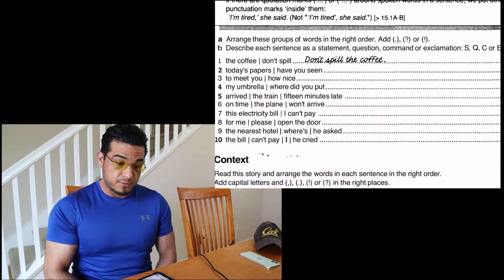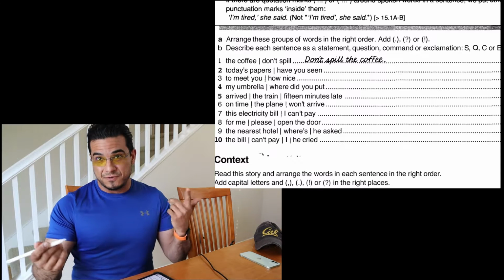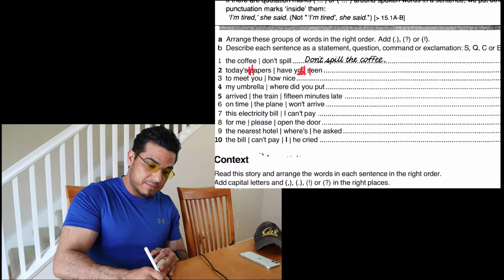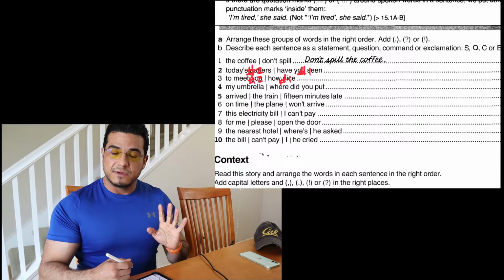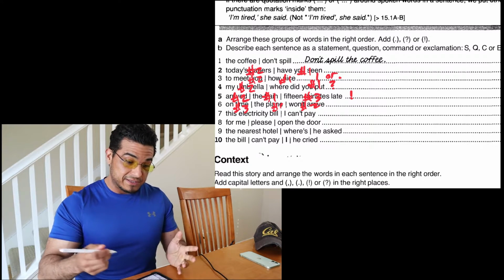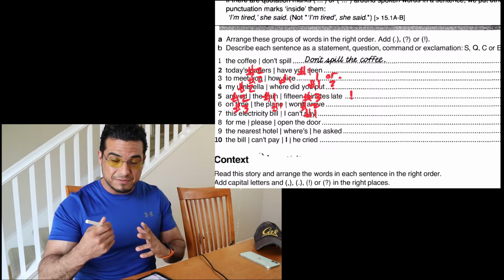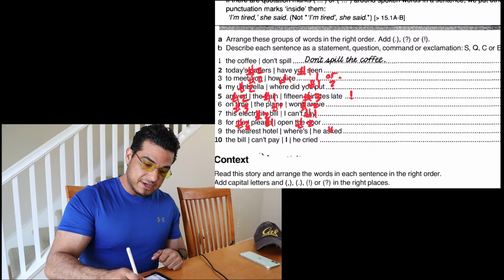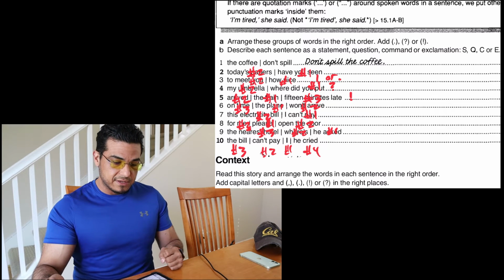English Sentence Ordering: Practice Three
In this video, we will practice some of what you've learned in English as it pertains to the ordering of a simple sentence (subject + verb + object).

Feel free to join me as we apply your learning in a few exercises to test your skills!